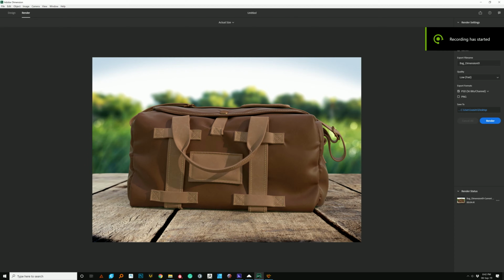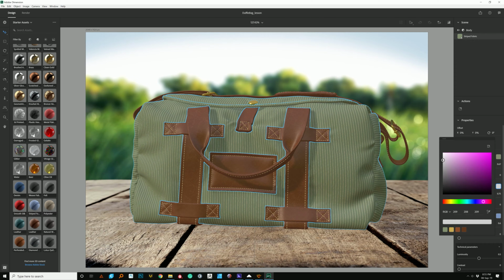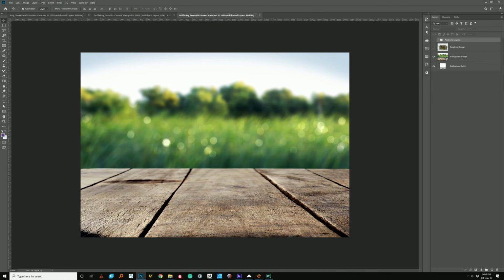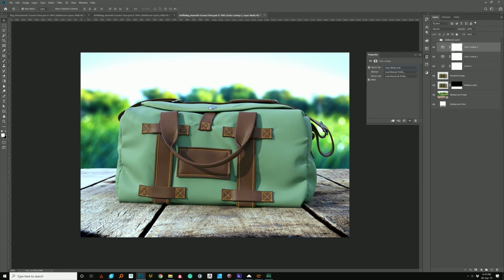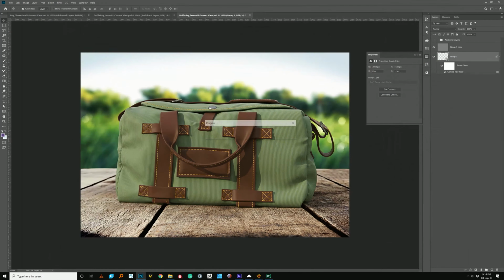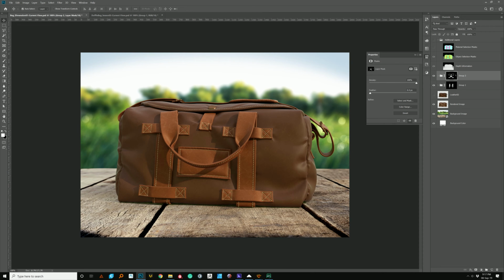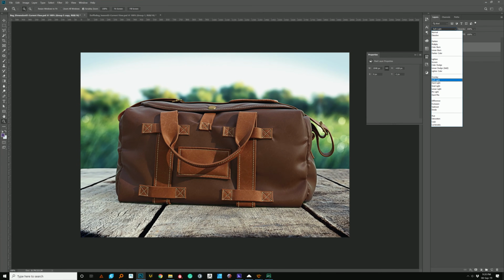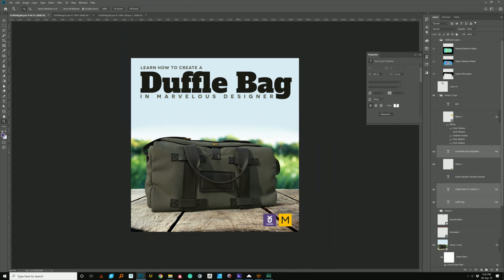Rendering a Duffle Bag in Adobe Dimension Part02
If you want to learn how to create this gym bag using Marvelous Designer, check out the full tutorial

In this tutorial, I'm going to show you my workflow on rendering 3d models using Adobe Dimension. The Duffle bag was created using Marvelous Designer and ZBrush.